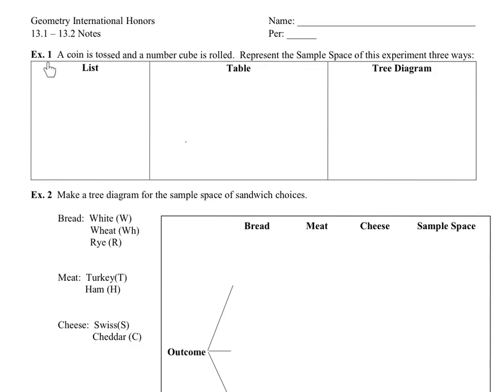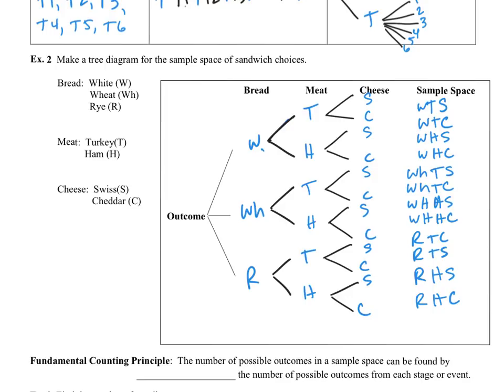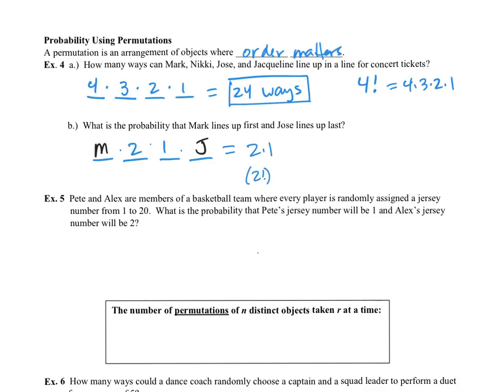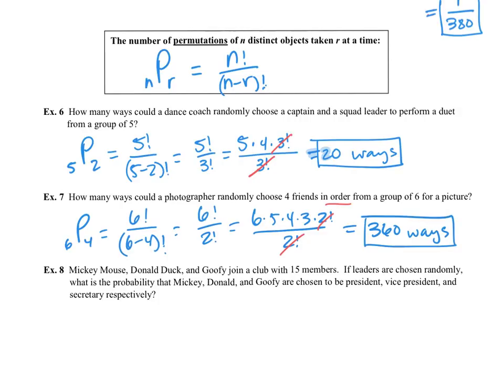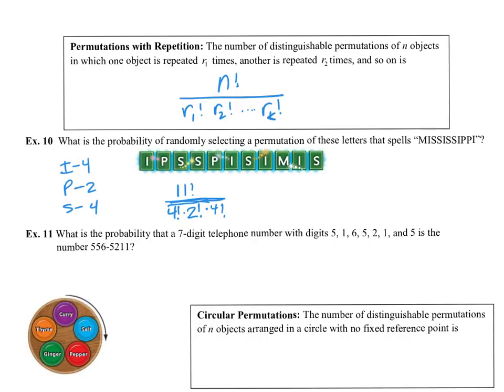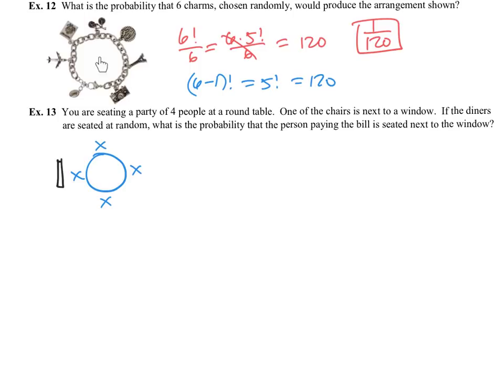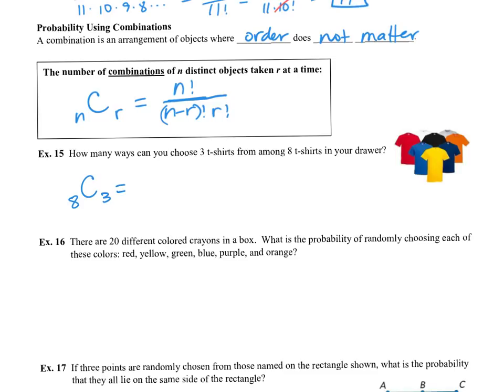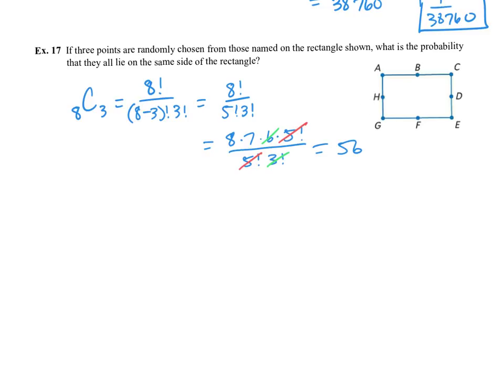Geom Int H - 13.1 - 13.2 Notes